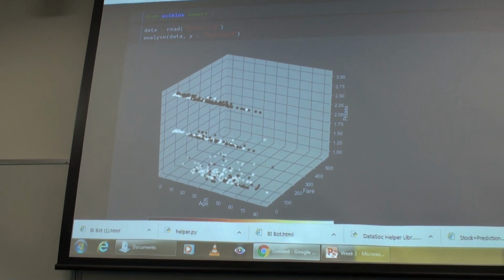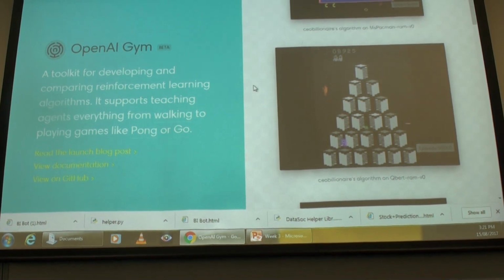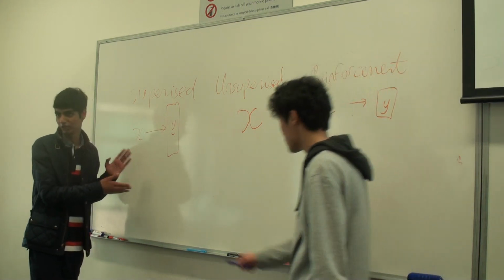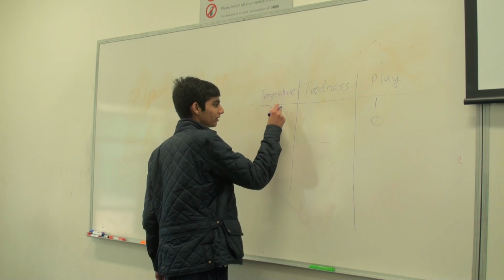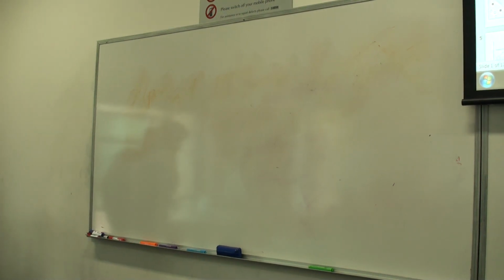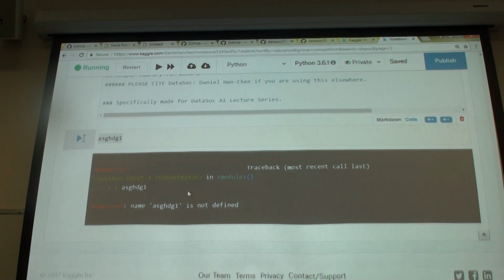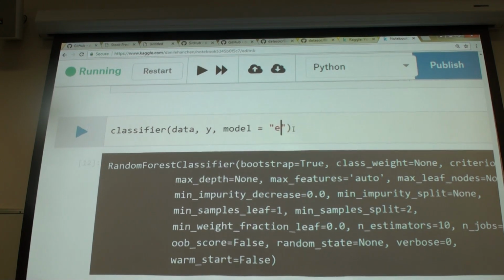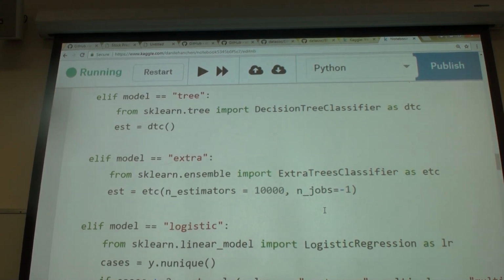Lecture 3 - Machine Learning Bots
Daniel and Saksham take us through the possibilities of data science and begin teaching the necessary tools to create our very own Business and Chart analysis bots.